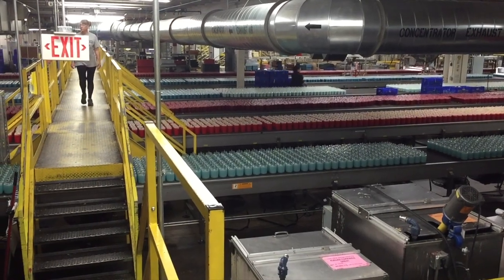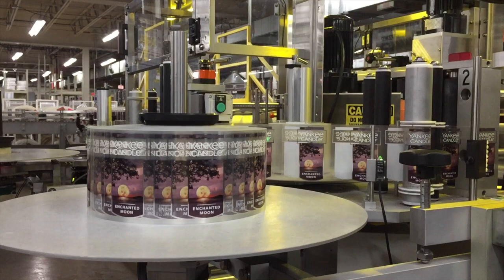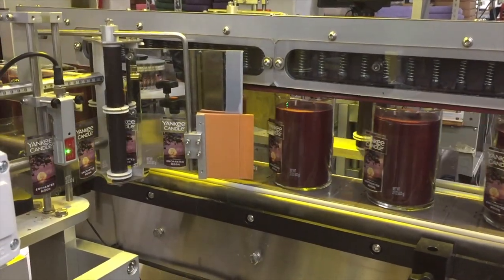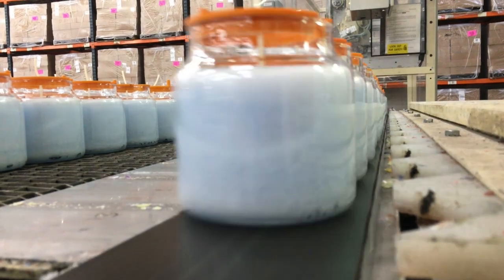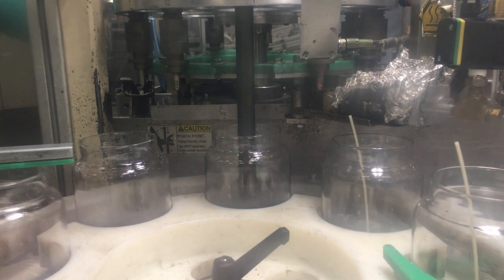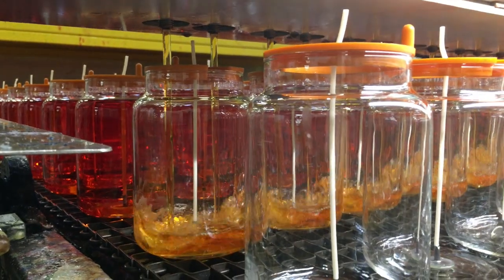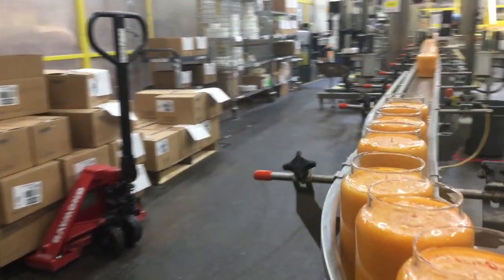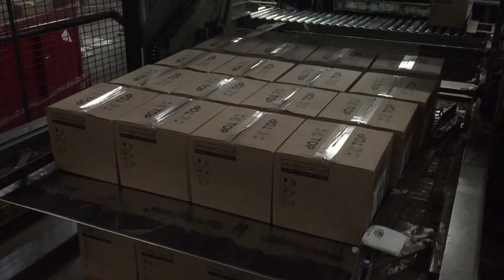Here's how Yankee Candle makes its famous jar candles in Whately, Massachusetts